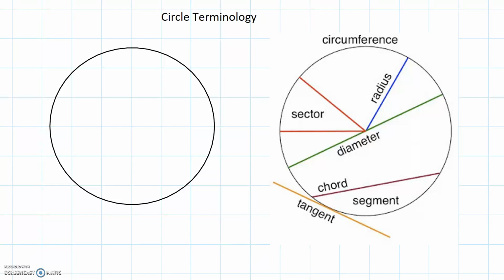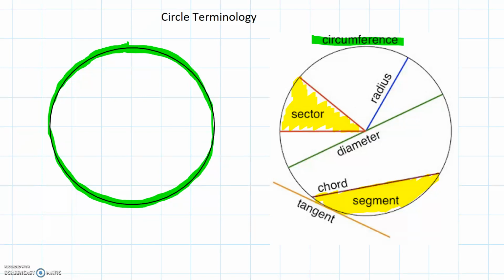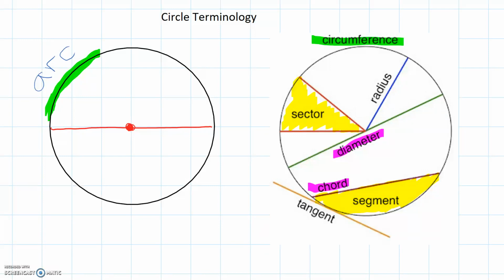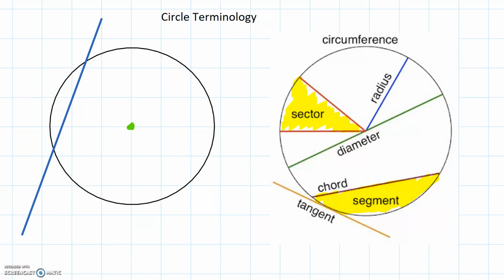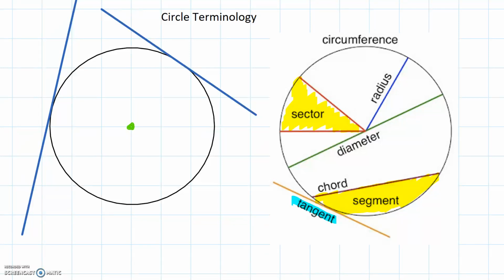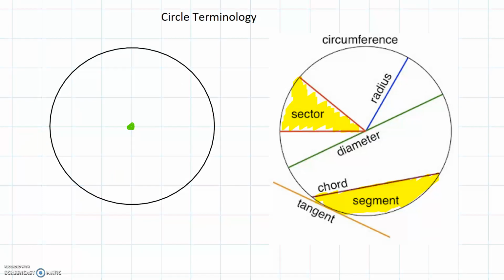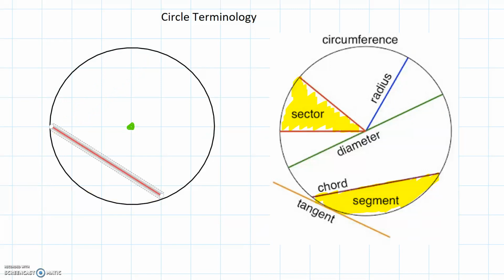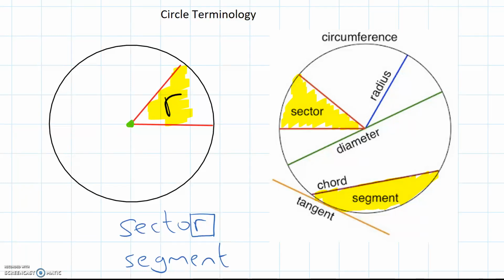Parts of a Circle